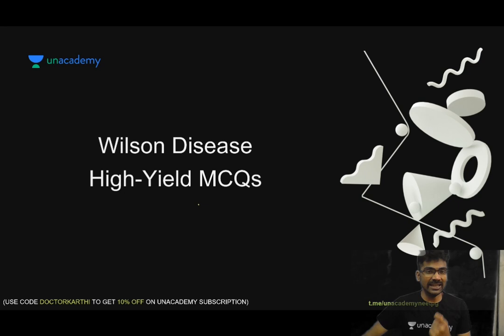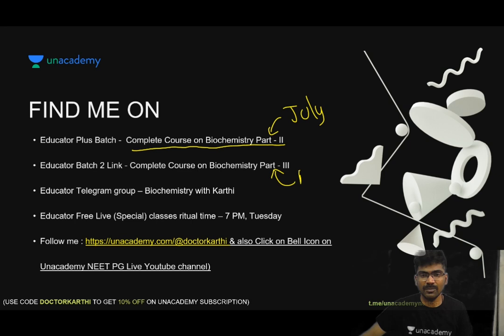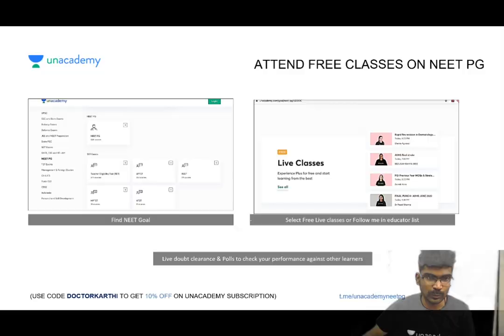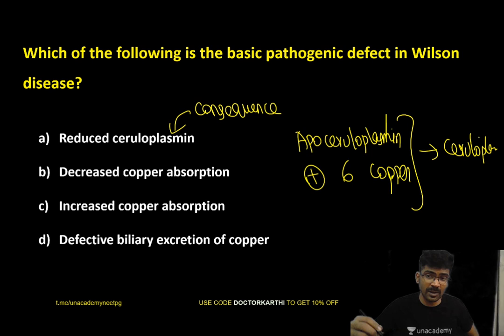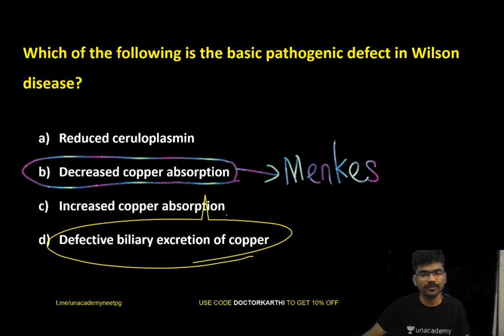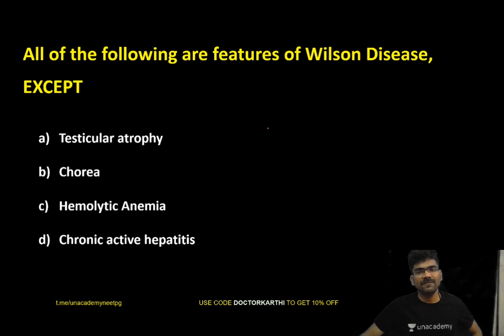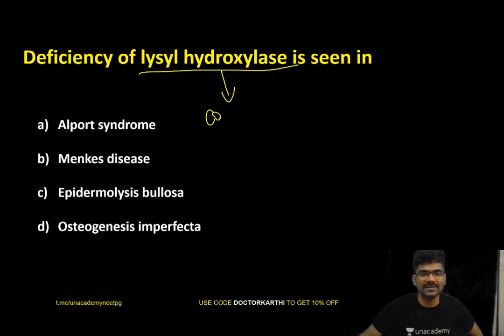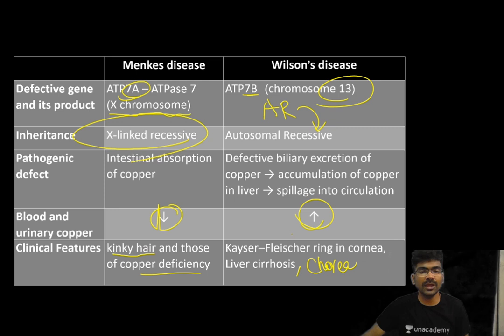MCQs of the day | Wilson Disease - High Yield MCQs Discussion | Biochemistry with Dr. karthi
Unacademy Plus Subscription Benefits:
1. Learn from your favorite teacher
2. Dedicated DOUBT sessions
3. One Subscription, Unlimited Access
4. Real-time interaction with Teachers
5. You can ask doubts in the live class
6. Download the videos & watch offline